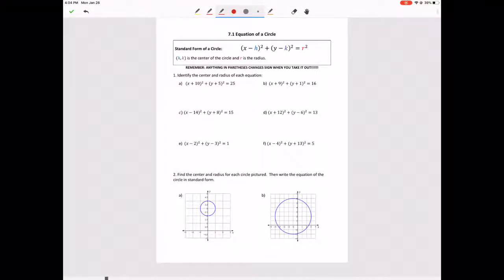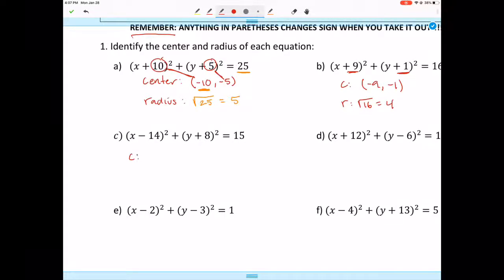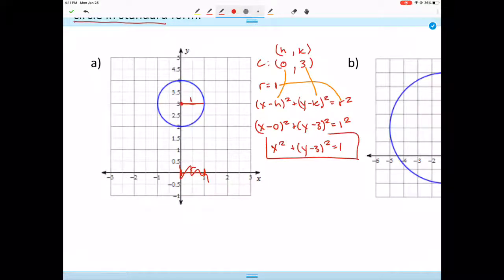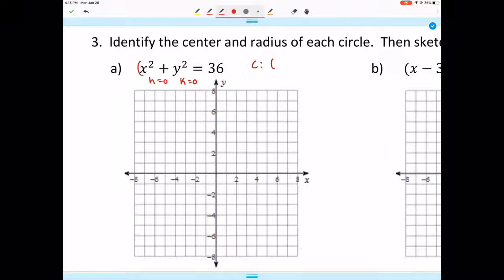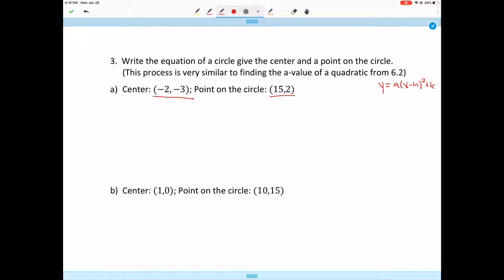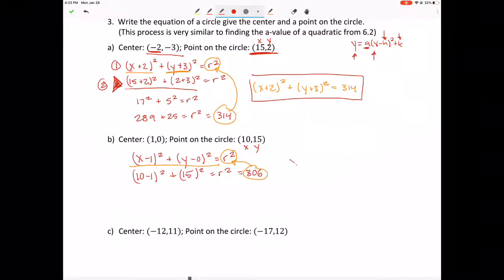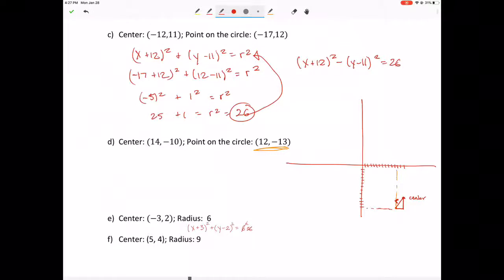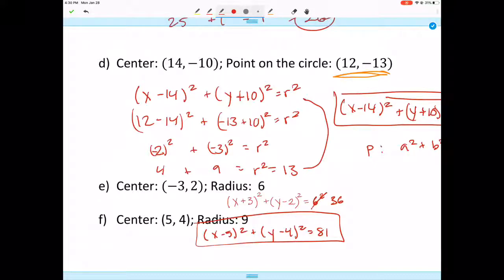Sec 2 Unit 7.1 Equation of a Circle